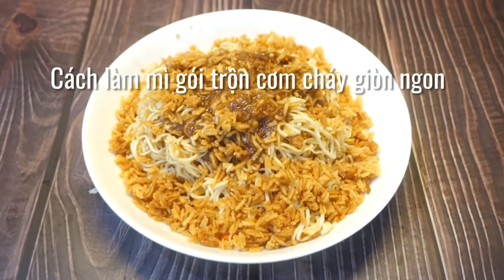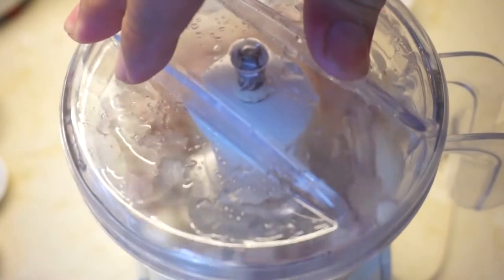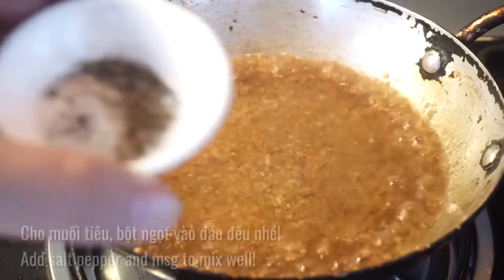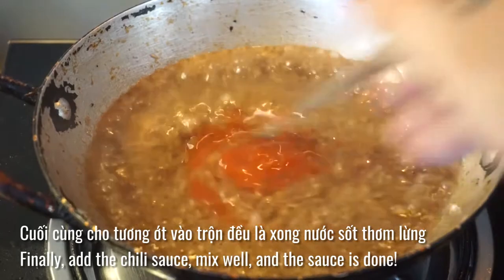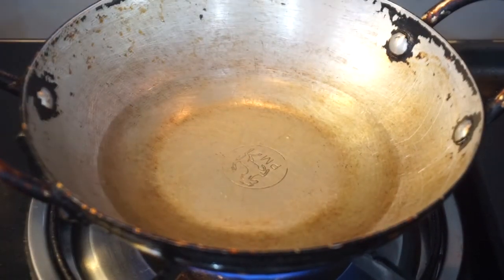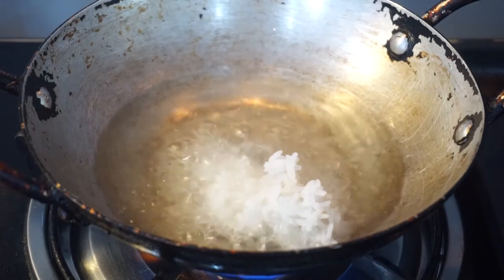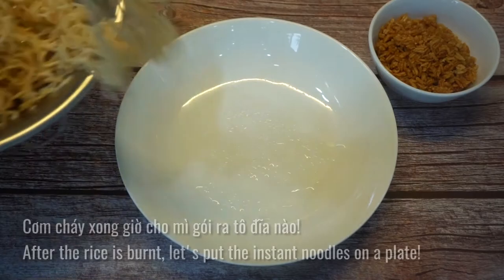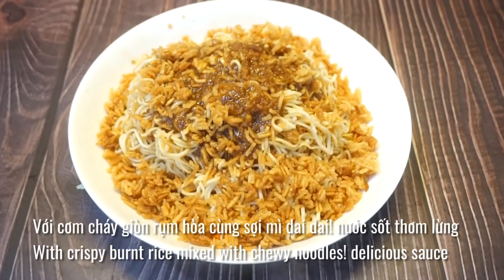Cách làm mì gói trộn cơm cháy giòn ngon (instant noodles mix burnt rice)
Để kết thúc series mì gói trộn thơm ngon sẽ là món mì gói trộn cơm cháy bao giòn ngon luôn nhé cả nhà. Với cơm cháy được chiên giòn rụm hòa cùng nước sốt thơm lừng, sợi mì dai dai. Bảo đảm cả nhà có thể tận dụng những nguyên liệu có sẵn trong bếp để đổi mới món mì gói thường ngay. Biến mì gói trở nên hấp dẫn lạ thường luôn nhé!

@ Các bước thực hiện:
Bước 1: Nấu sốt:
- Cho hành, tỏi vào máy xay nhuyễn cùng dầu ăn. Sau đó cho lên chảo sên cùng các gia vị còn lại là xong phần sốt.
Bước 2: Trụng mì:
- Nấu nồi nước sôi, cho vắt mì vào trụng đến khi sợi mì vừa giãn mềm ra thì vớt ra ngâm vào nước lạnh liền. Sau đó đổ nước lạnh, để ráo phần mì gói.
Bước 3: Cơm cháy:
- Cho dầu ăn vào chảo, chờ dầu thật nóng thì cho cơm nguội vào chiên đến khi vàng nâu thì vớt ra liền tránh cháy. Để nguội cơm cháy thì bóp nhuyễn ra.
Bước 4: Trộn mì:
- Cho mì gói ra tô dĩa, cho cơm cháy vào trộn đều cùng ít nước sốt là thưởng thức món mì gói trộn cơm cháy siêu giòn ngon luôn.

@ Nguyên liệu gồm:
1. Mì gói: 5 gói
2. Tỏi băm: 20gr
3. Hành tím: 20gr
5. Dầu ăn: 50ml
6. Nước tương: 50ml
7. Muối tiêu: 5gr
8. Bột ngọt: 5gr
9. Cơm nguội: 100gr